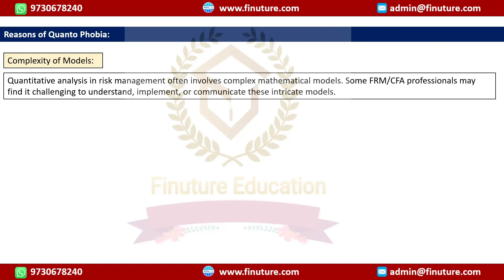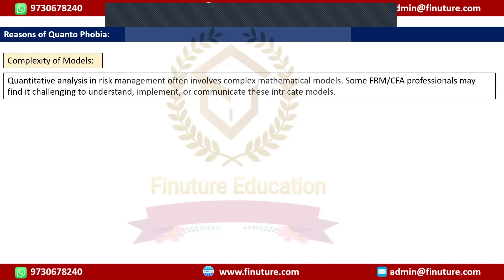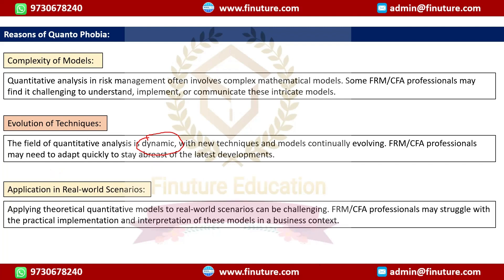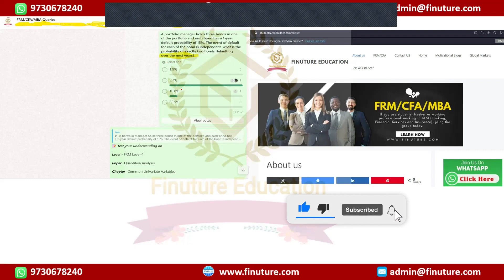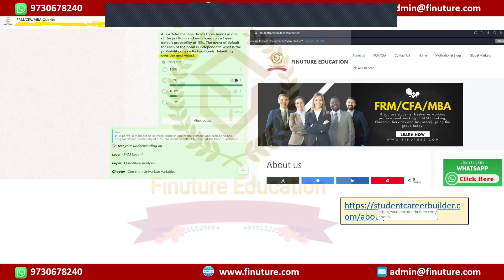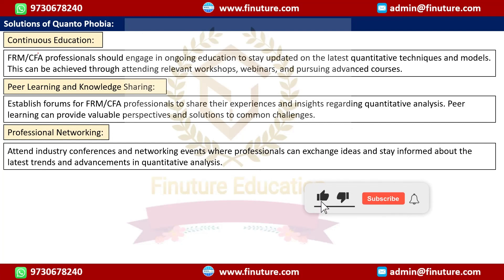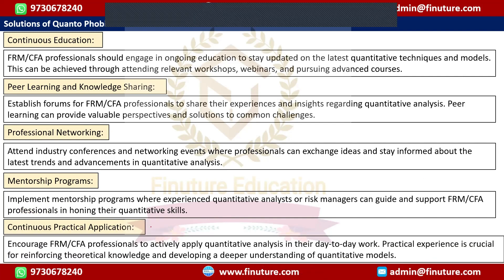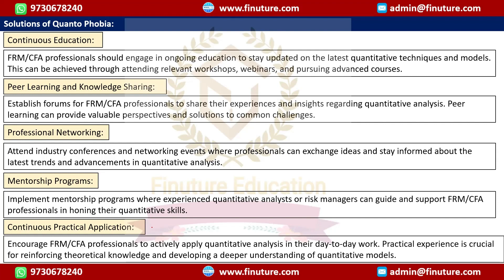Master Quantitative Analysis: FREE Online Webinar for FRM Level 1 Candidates!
📊 Calling all FRM Level 1 aspirants! 📊 Ready to conquer quantitative analysis with confidence? Join us for an exclusive FREE online webinar designed to equip you with the right approach to ace this crucial aspect of the FRM exam.

Quantitative analysis can be daunting, but fear not! Our expert instructors will break down complex concepts into digestible bites, providing you with a comprehensive understanding of the fundamentals. From probability theory to statistical methods, we'll guide you through the essential topics you need to know to excel on exam day.

This interactive webinar isn't just about theory – we'll also share invaluable tips, tricks, and strategies to tackle quantitative analysis questions effectively. Whether you're a seasoned candidate or just starting your FRM journey, this webinar is tailored to meet your needs and boost your confidence.

Don't miss out on this golden opportunity to sharpen your skills and increase your chances of success on the FRM Level 1 exam. Reserve your spot now and take the first step towards mastering quantitative analysis!

Is this conversation helpful so far?